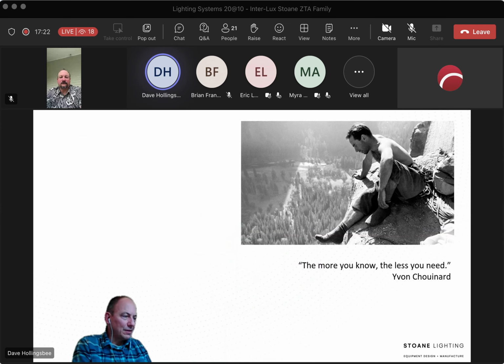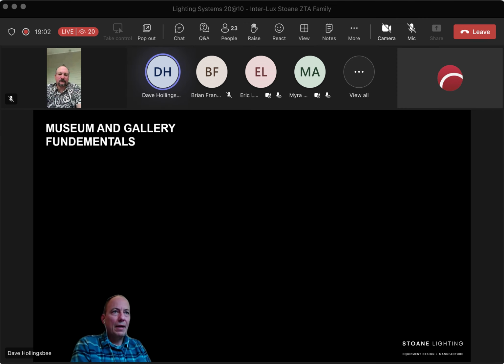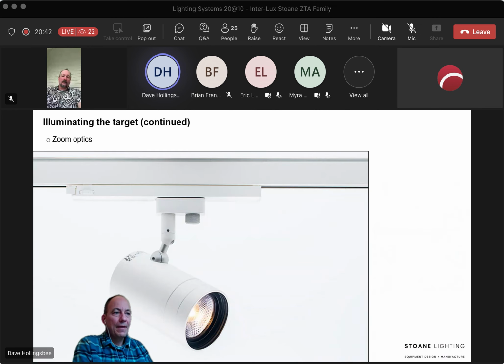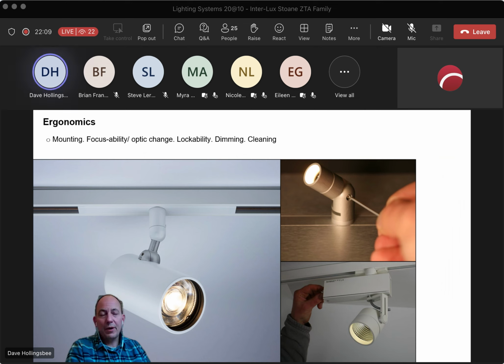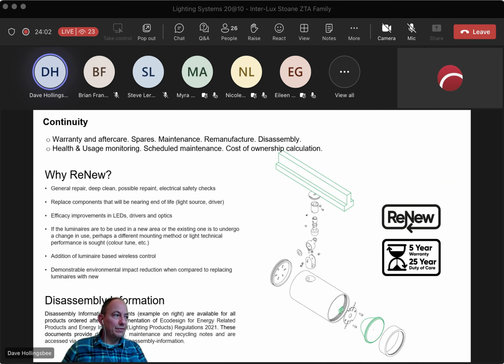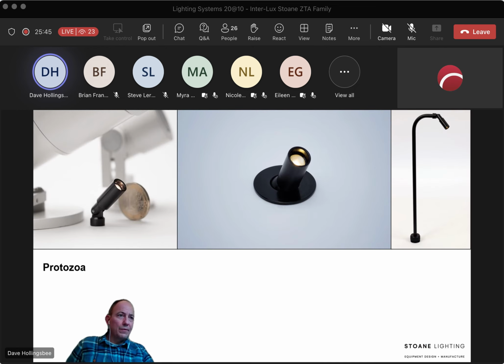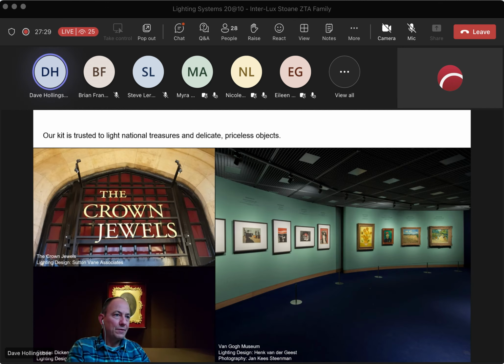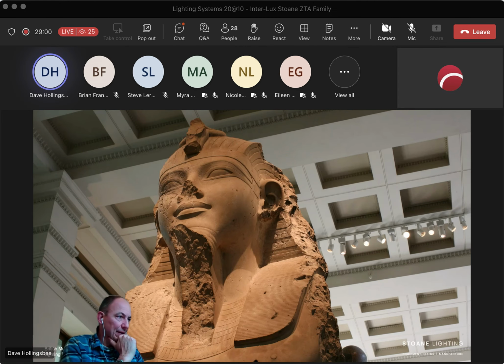Lighting Systems 20@10 Webinar Series featuring Stoane Lighting from Inter•Lux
Lighting Systems 20@10 Webinar Series presentation with one of our Sustainability Partners, STOANE LIGHTING.

Dave Hollingbee from Stoane Lighting and Steve Lerum, Inter•Lux Market Manager, will provide an update on the ZTA Family of products. Focusing on gallery lighting.

Stoane Lighting products are designed to be aesthetically simple without superfluous detail. They integrate seamlessly into any environment while delivering high-performance lighting.

Sustainable lighting for the circular economy. Stoane Lighting products are designed to be easily disassembled, so internal components can be replaced, upgraded and eventually recycled.

– Modular
– Replaceable
– Remanufacturable
– Ecodesign

Stoane Lighting is a Certified B Corp, a designation that a business is meeting high standards of verified performance, accountability, and transparency on factors from employee benefits and charitable giving to supply chain practices and input materials.

For more information and to schedule a followup, please reach out to your Lighting Systems Representative